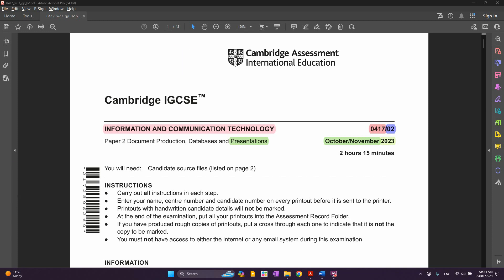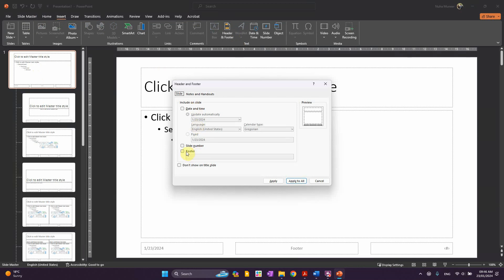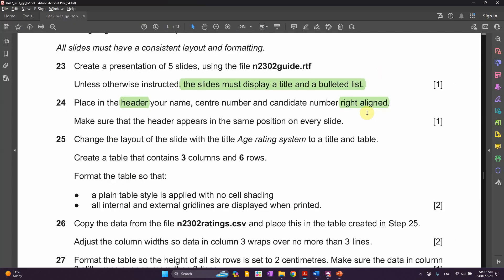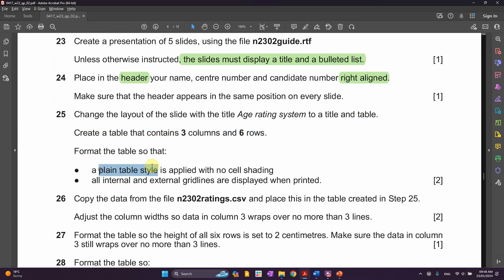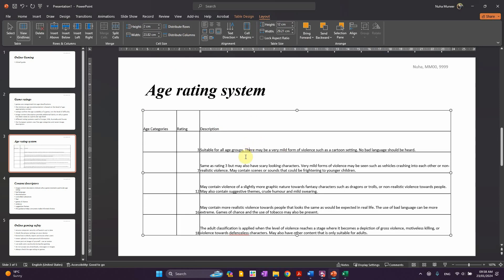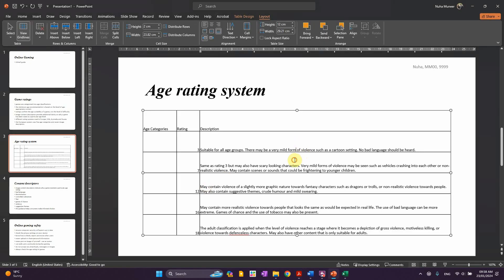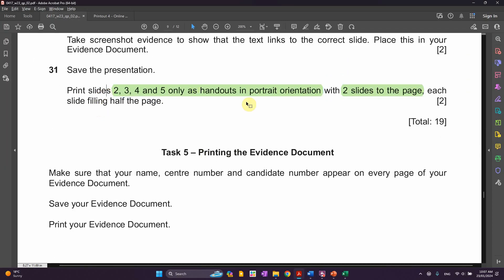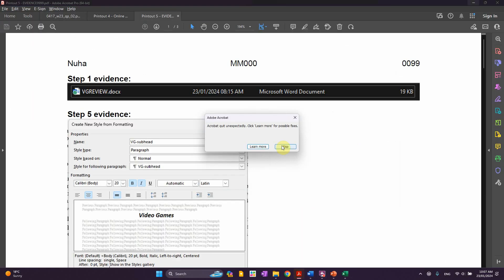IGCSE ICT | Oct Nov 2023 | Paper 2 | Presentation PowerPoint (0417/0983)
TIME STAMPS
00:00 Intro
00:00 Task 1
00:00 Question 17